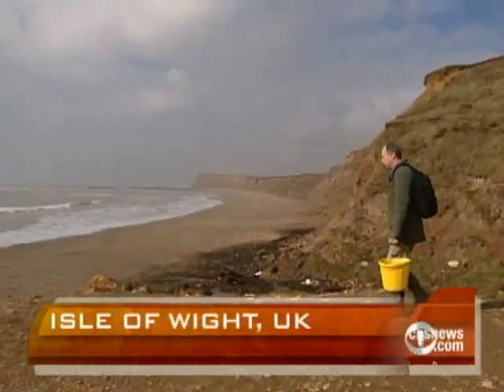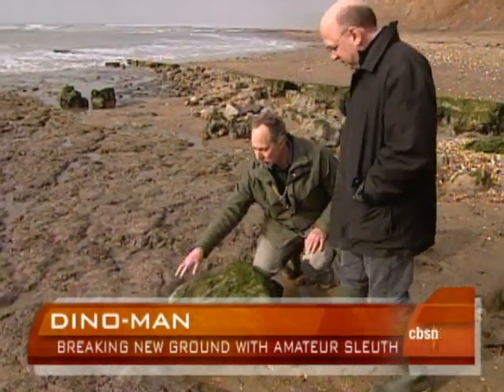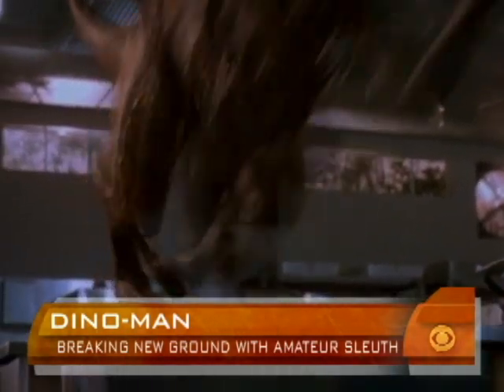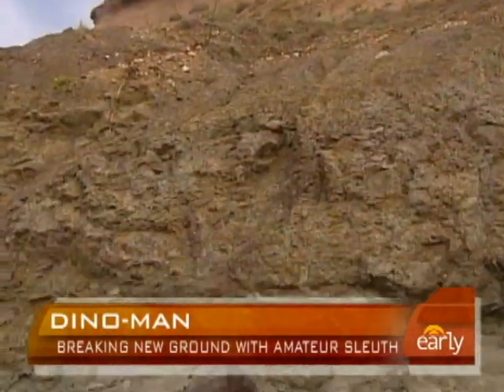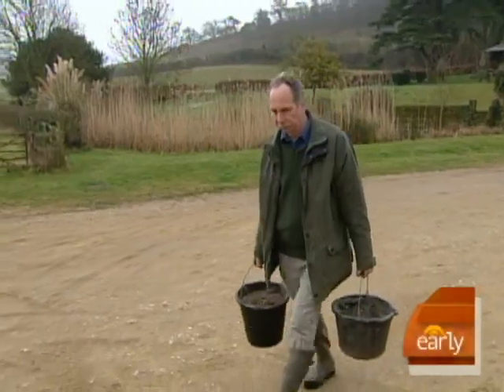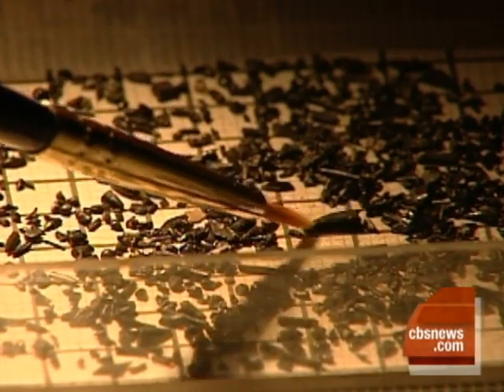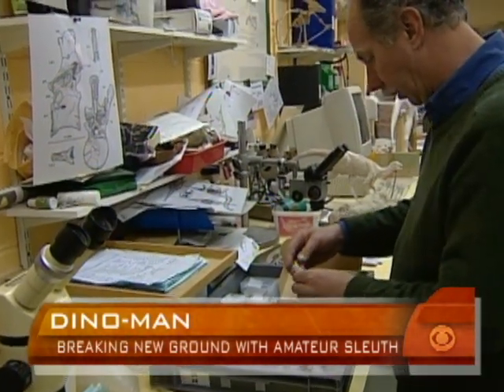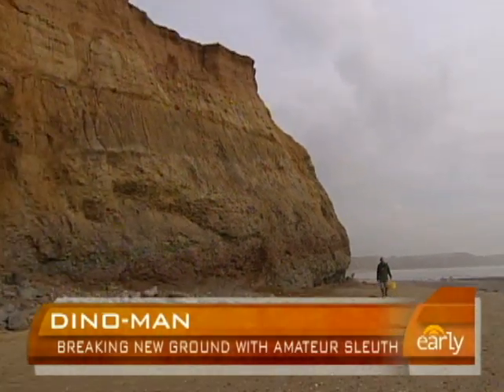Meet "Dino Man"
Meet a scientist whose considered a "rock star" in the world of paleontology. In the last couple of years, Steve Sweetman has discovered an 48 new species of dinosaurs. Richard Roth reports.